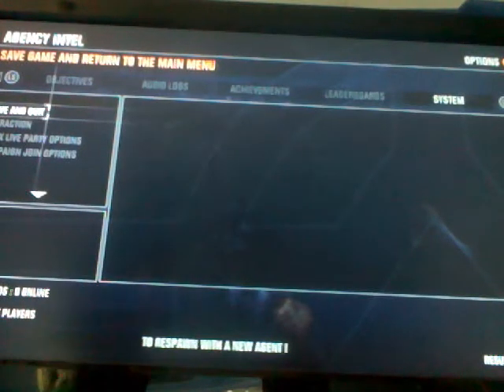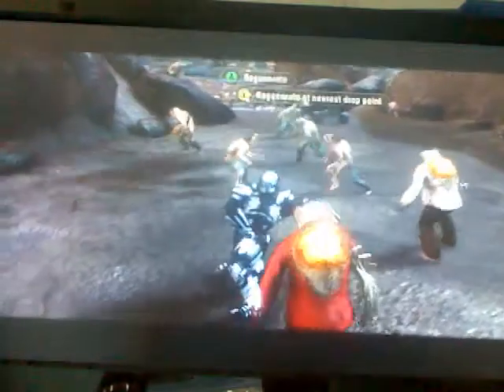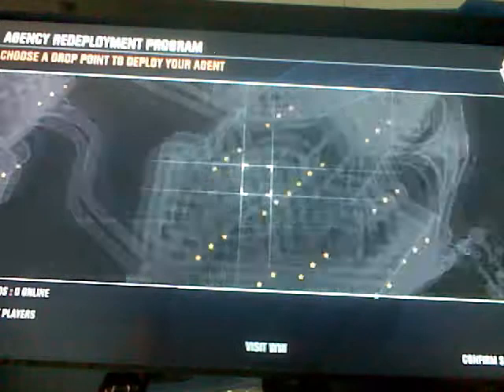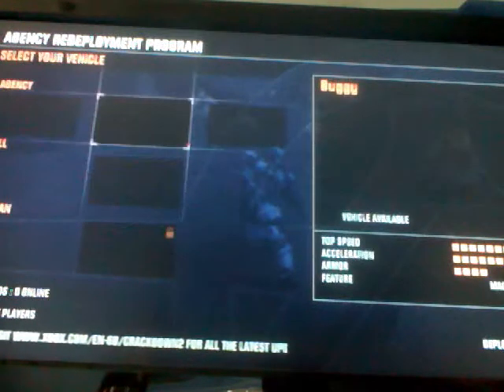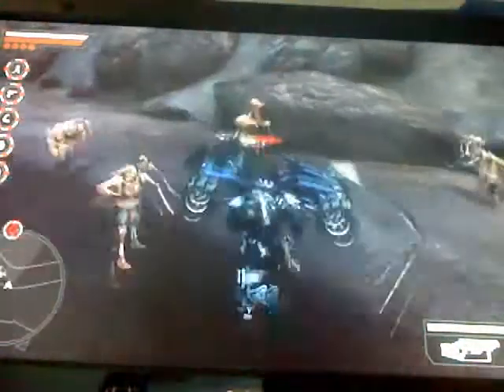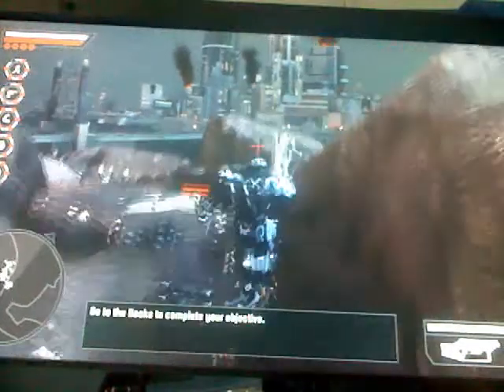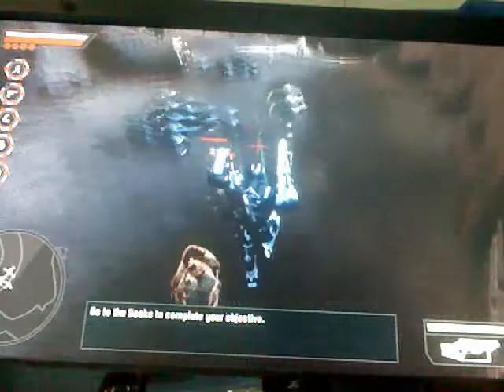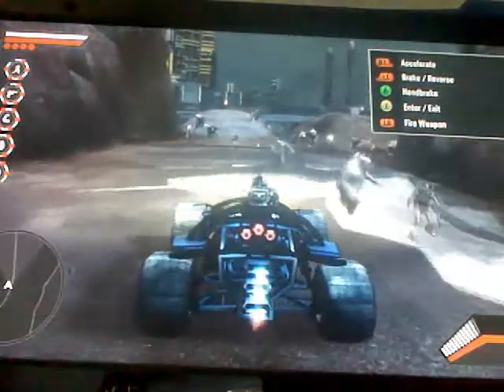crackdown 2 victory roll achievement guide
this is an easy way to get the victory roll achievement in crackdown 2